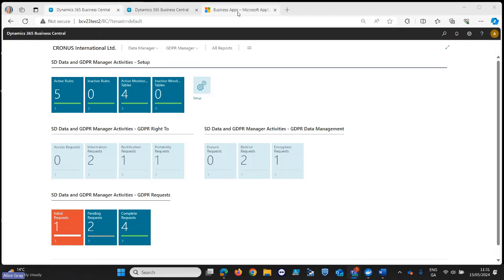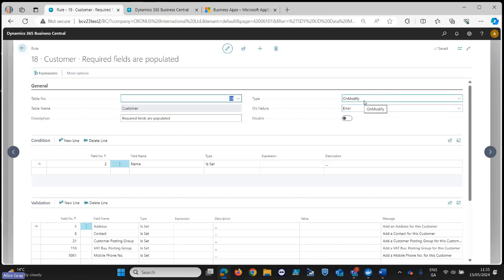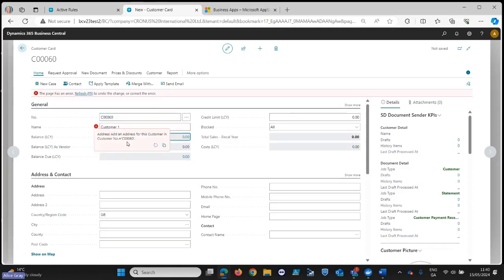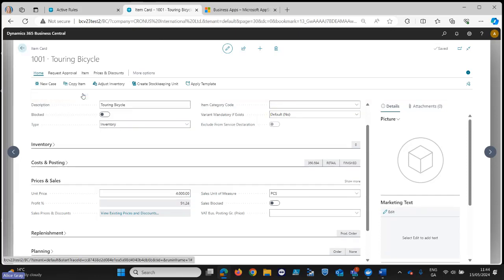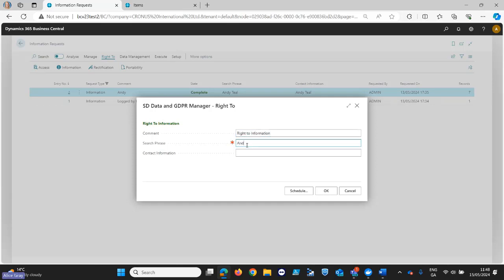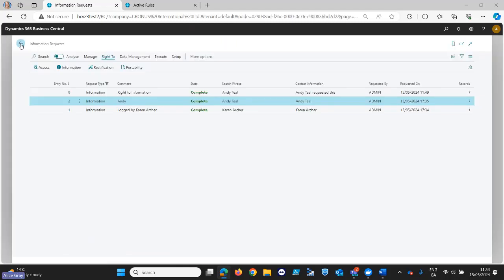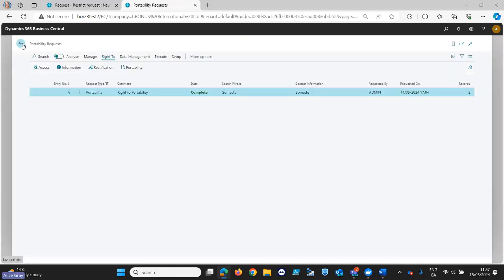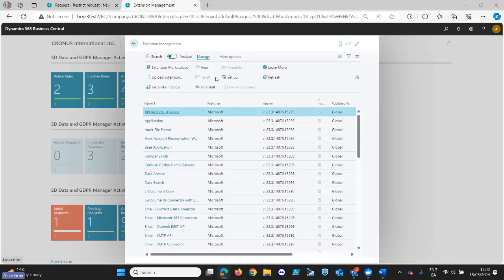Webcast: How to Transform Data & GDPR Compliance in Dynamics 365 Business Central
Check out the Webcast presented by Alice Gray - D365 App Manager @ Simply Dynamics to see how you can quickly and easily Transform Data & GDPR compliance, enabled by the Data & GDPR App for Dynamics 365 Business Central.   Contact Simply Dynamics @